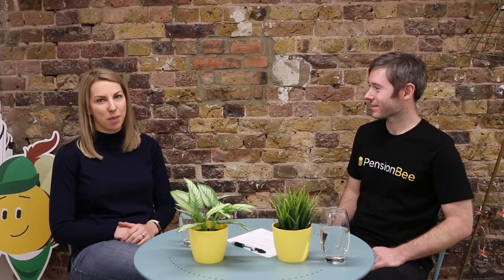Starling Bank Marketplace - The Buzz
The Starling Bank Marketplace wants to make it simpler to manage and access your finances. Our CTO Jonathan spoke to Megan from Starling to ask how it all works, and why Starling chose PensionBee for one of their first partnerships on the Marketplace.

(capital at risk)

PensionBee makes it easy to stay on top of your pension and take back control of your personal finances. Check out our plans and learn more about what we do (capital at risk)

Read our blog for money saving tips, pensions info, and more

Video and editing: Zainabb Hull